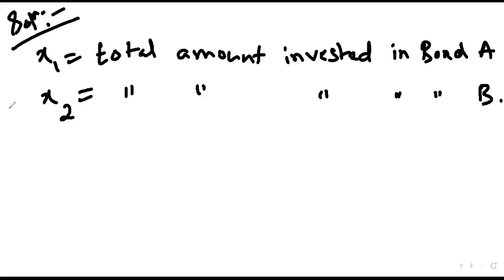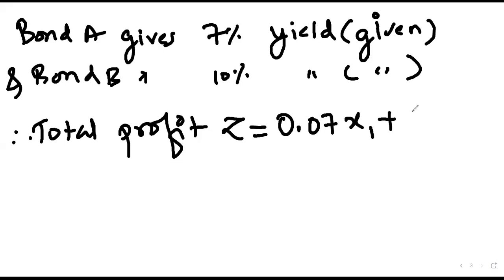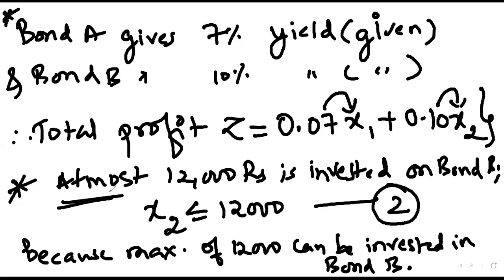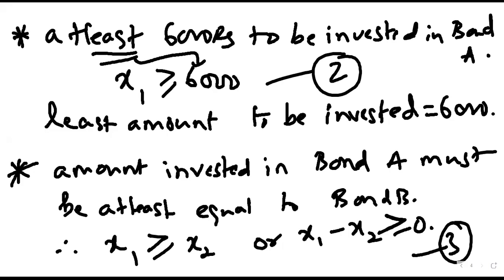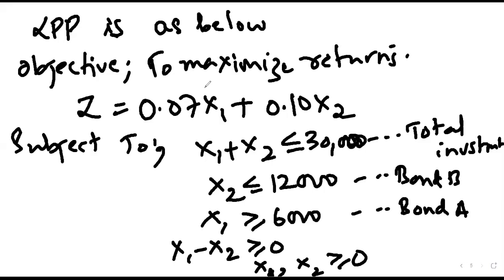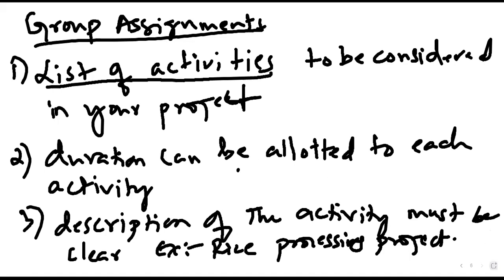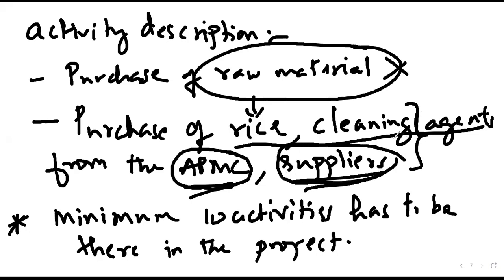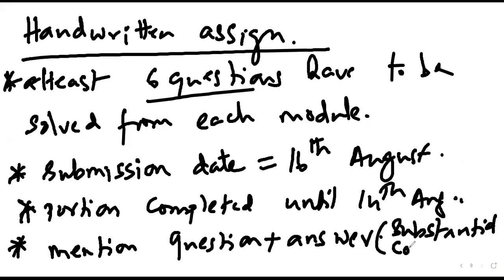8th July-B Sec